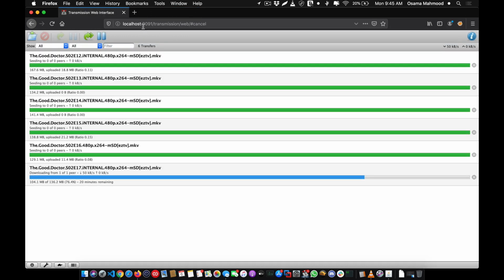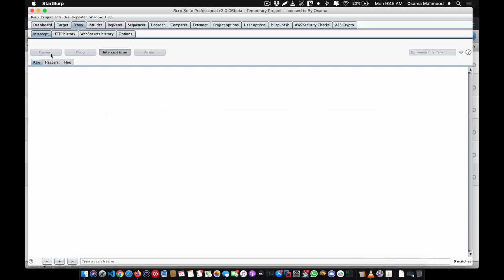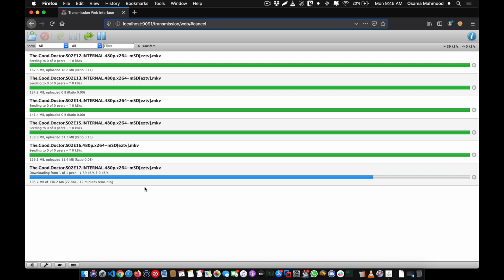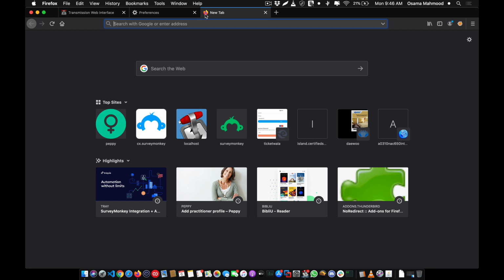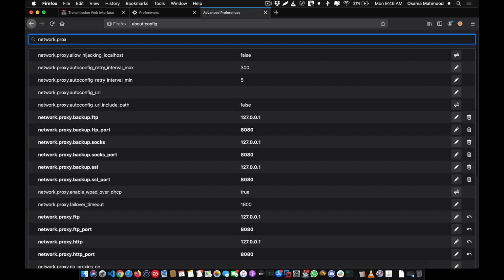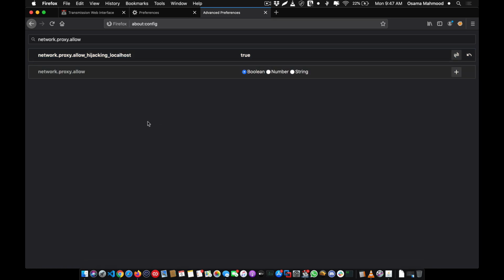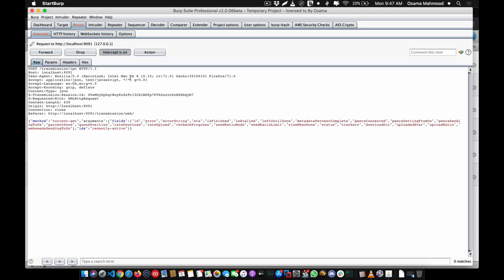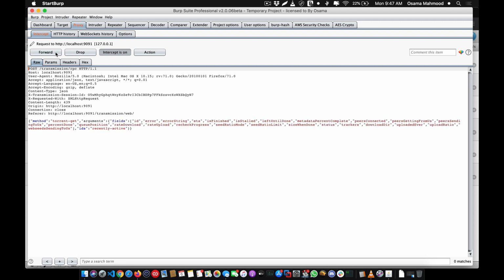How to Intercept Localhost Traffic with Burp Suite Mozilla Firefox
Site:-